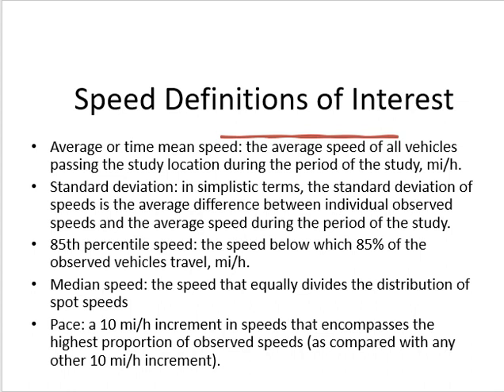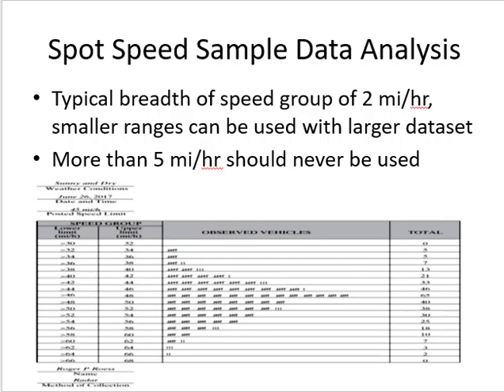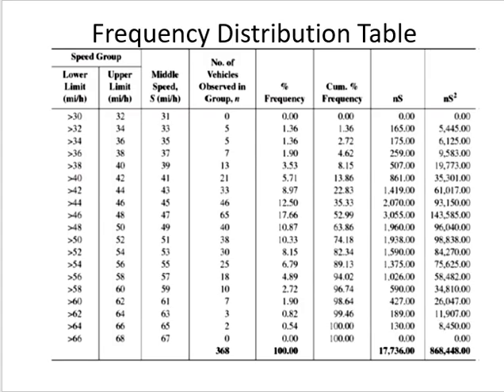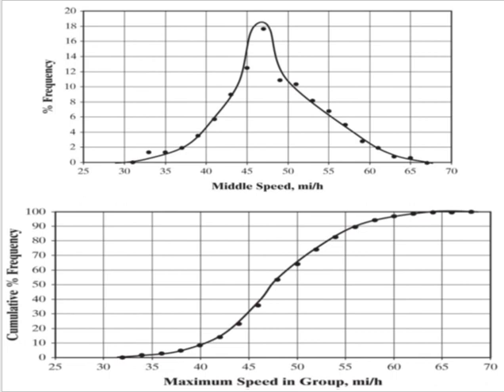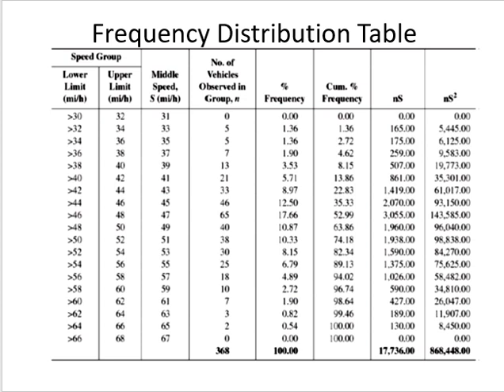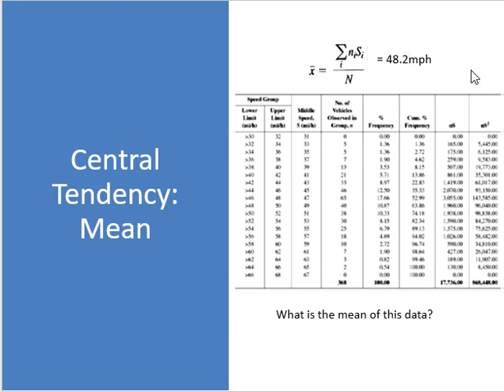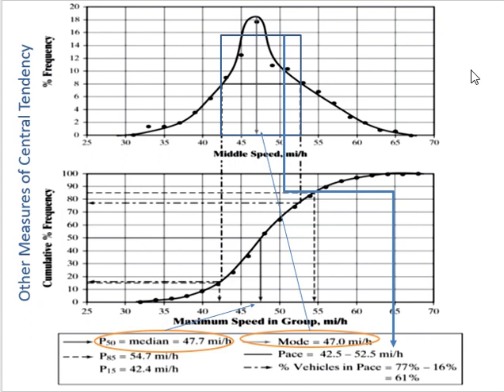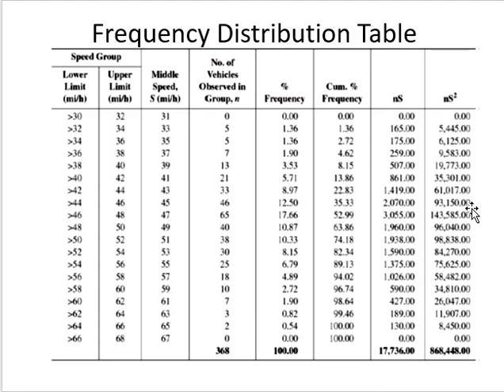Spot Speed Statistics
Collection of spot speed data
Guidelines for speed groups
Types of descriptive statistics
Determination of mean, median, mode, pace and standard deviation